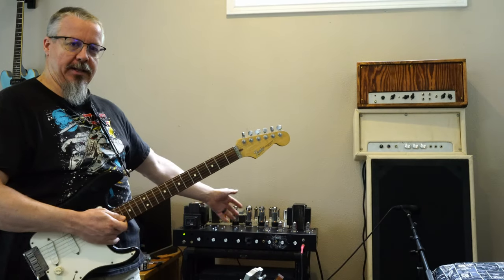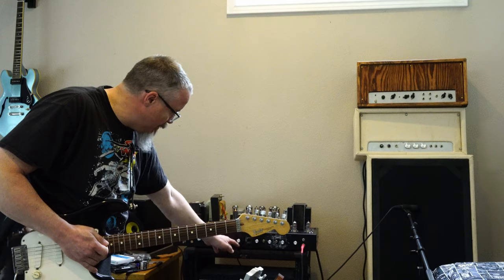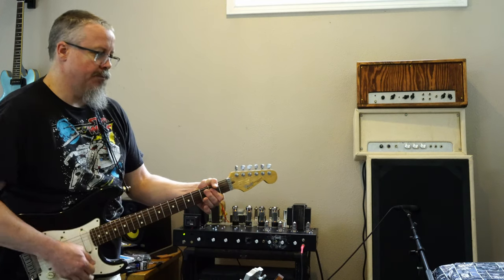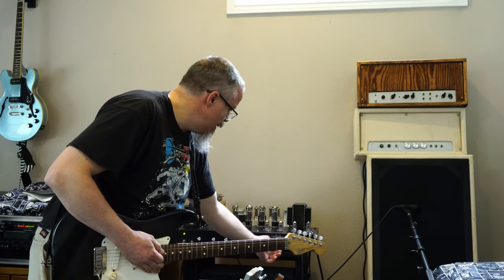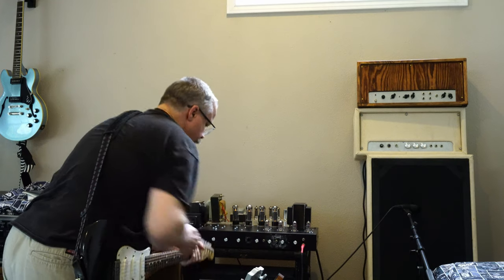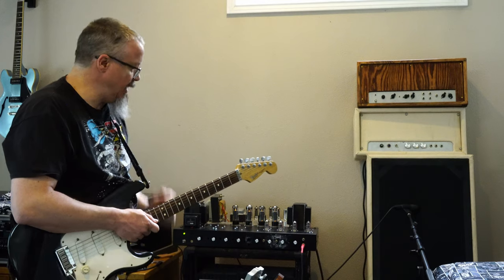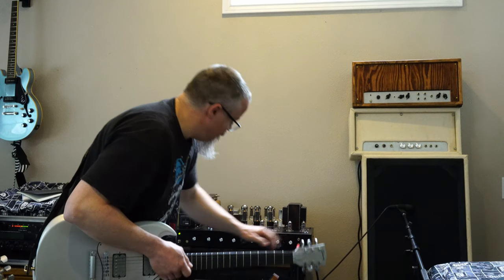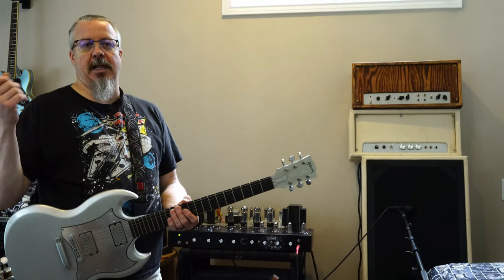Marshall Dual Video 9 - Demo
I demo this beast.  Great tone, and quite a bit of flexibility, hope you enjoy!